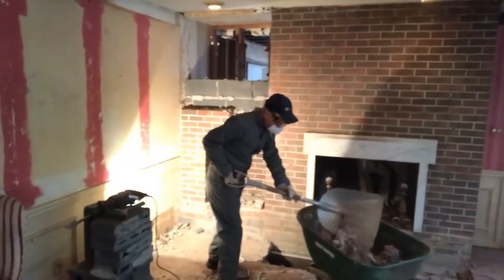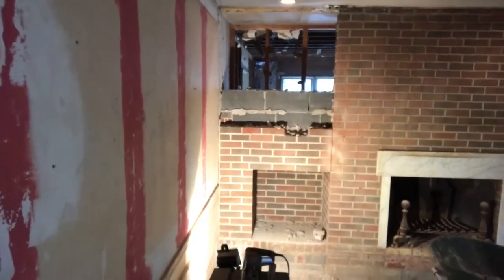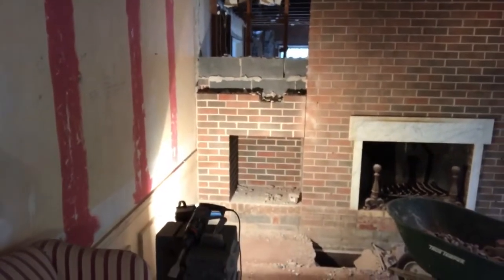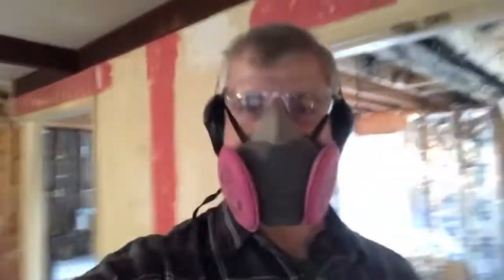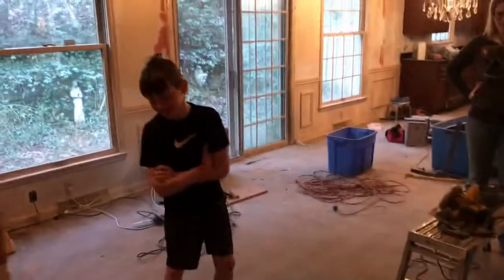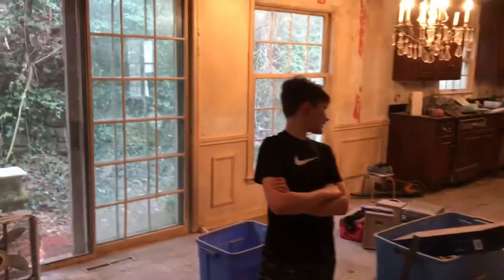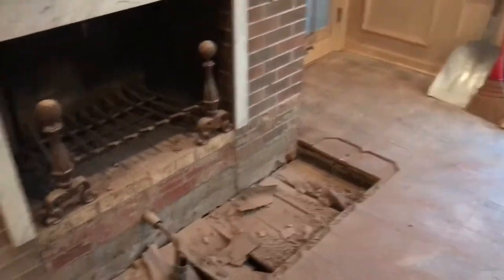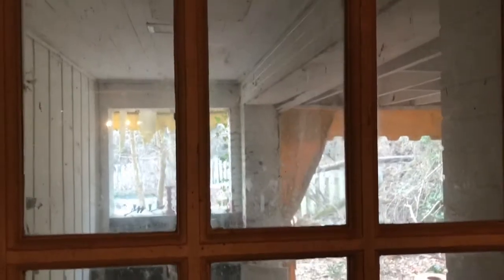Episode 33: Family Room Fireplace Demolition Part 2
Here’s the second and final installment covering the demolition of the family room fireplace. You won’t believe how great the new opening into the office looks and there is so much more natural light coming into the family room now!